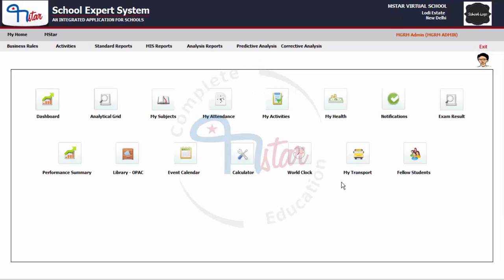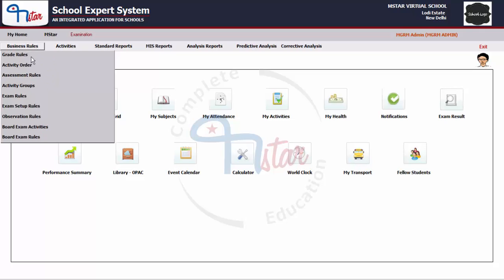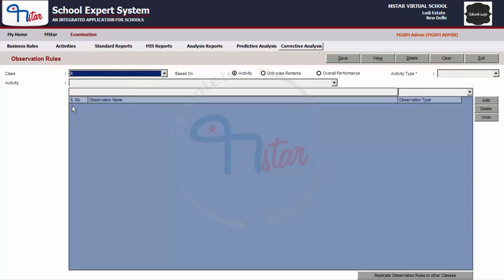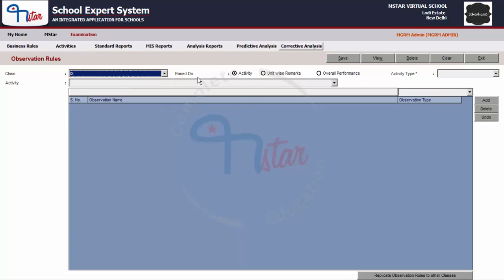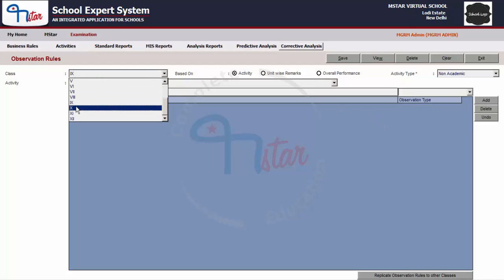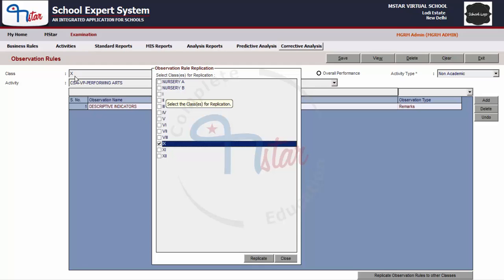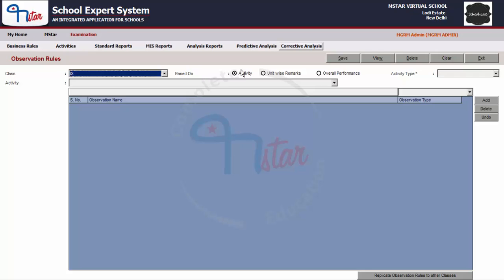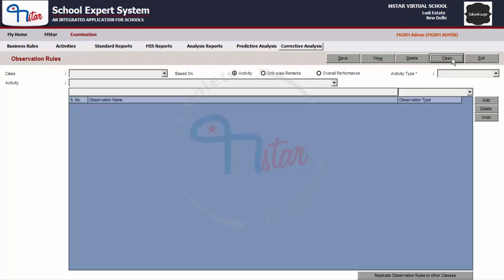EXM 06 Observation Rule Replication Activity